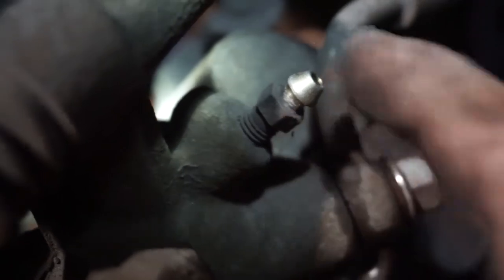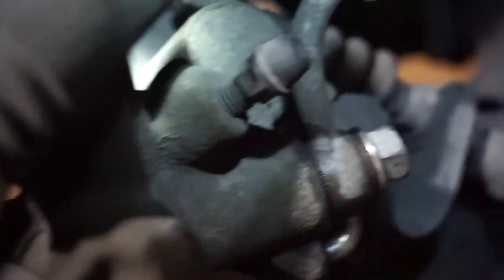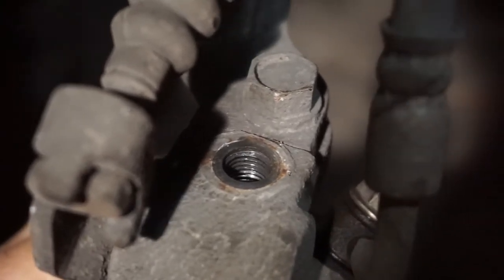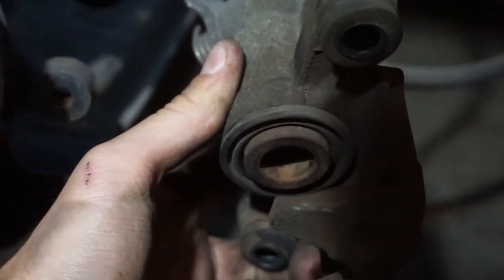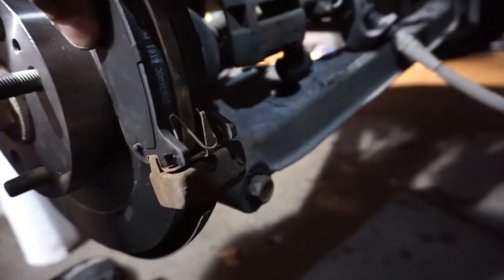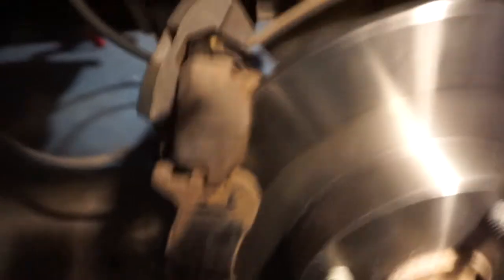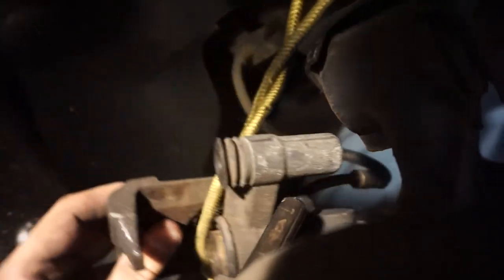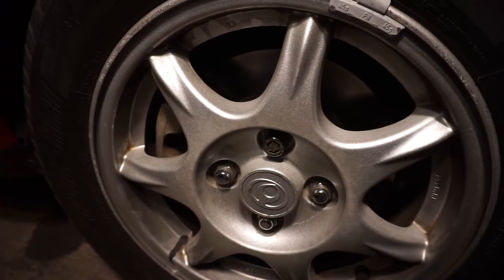I Finally Got The Piston To Retract And Next Project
After looking further into it, I was able to figure out how to retract the caliper piston.